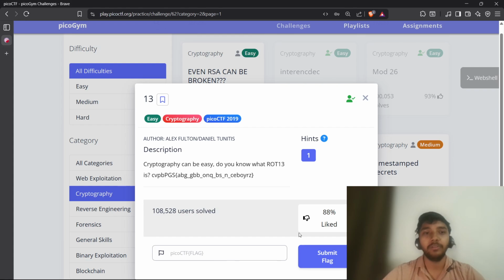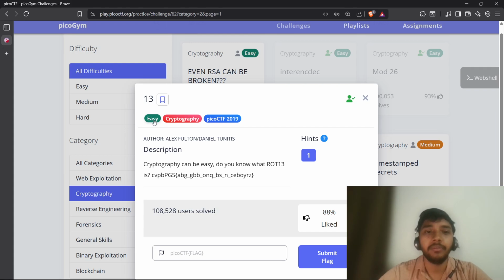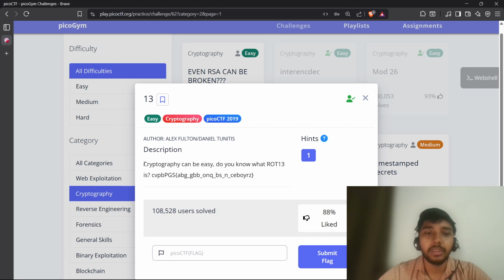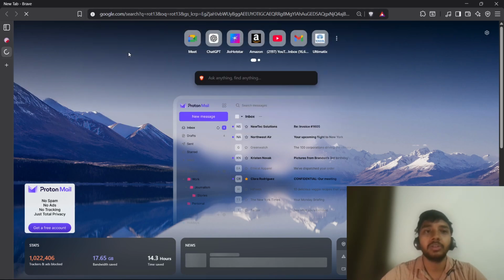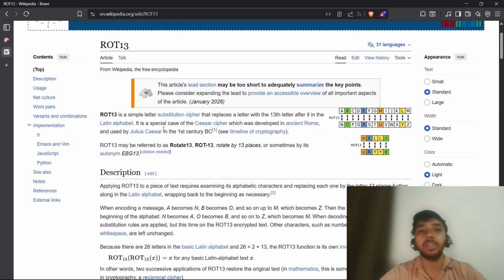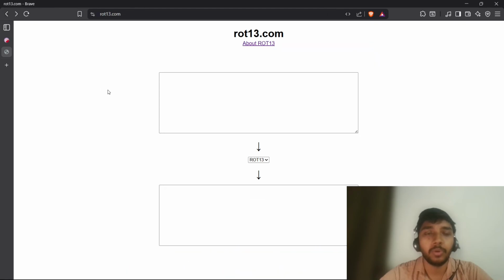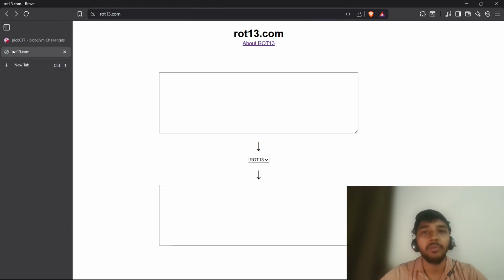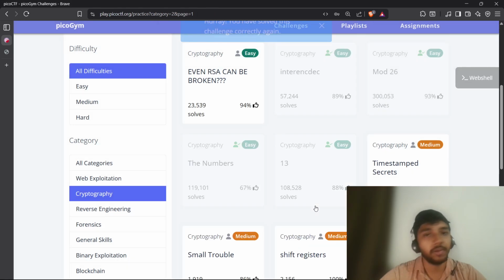CTF Challenge Walkthrough | Step-by-Step Solution Explained | ROT13 Cryptography Challenge Explained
In this video, we solve Challenge #13 from picoCTF, a beginner-friendly Cryptography challenge that introduces the concept of ROT13 encoding. You'll learn how to identify the encoding method, analyze the challenge, and decode the ciphertext step-by-step using practical techniques and tools.

Whether you're just starting your cybersecurity journey or preparing for CTF competitions, this walkthrough will help you build a strong problem-solving mindset and understand basic cryptographic concepts used in real-world challenges.

🎯 Challenge Information
Platform: picoCTF
Challenge: #13
Category: Cryptography
Difficulty: Easy
Concept Covered: ROT13 Cipher

✅ Understanding ROT13 Encoding
✅ Analyzing Cryptography Challenges
✅ Using CyberChef for Decoding
✅ CTF Problem-Solving Methodology
✅ Beginner-Friendly Cryptography Concepts
✅ Tips for Solving Similar Challenges

💻 Perfect For
Cybersecurity Beginners
Ethical Hacking Students
CTF Enthusiasts
TryHackMe Learners
Hack The Box Learners
Students Preparing for Cybersecurity Competitions
🚀 Practice More CTF Challenges on HierroCTF

Want hands-on cybersecurity training?

HierroCTF by HierroShield provides:
🔹 Beginner to Advanced CTF Challenges
🔹 Real-World Attack Simulations
🔹 Gamified Cybersecurity Learning
🔹 Hands-On Labs & Exercises
🔹 Cybersecurity Skill Development Paths

🛠 Tools Used
CyberChef
Web Browser
picoCTF Platform
⏱ Video Chapters

00:00 Introduction
00:30 Challenge Overview
01:20 Understanding ROT13
03:00 Decoding the Ciphertext
05:10 Finding the Solution
06:00 Key Takeaways